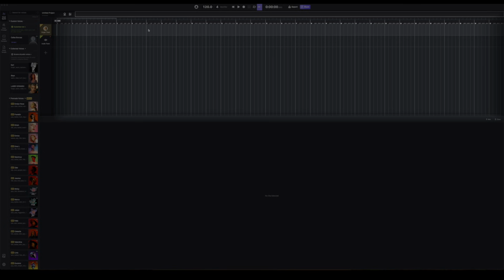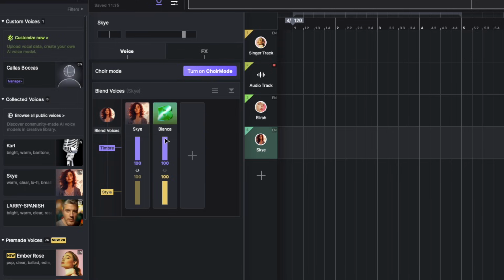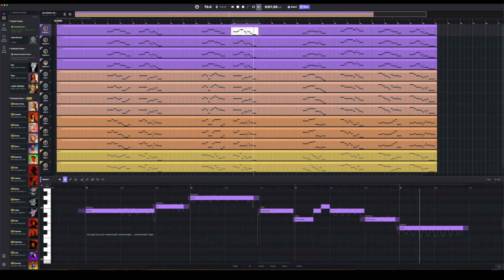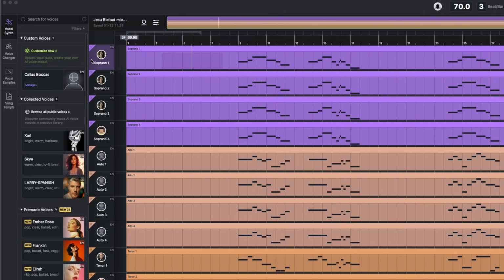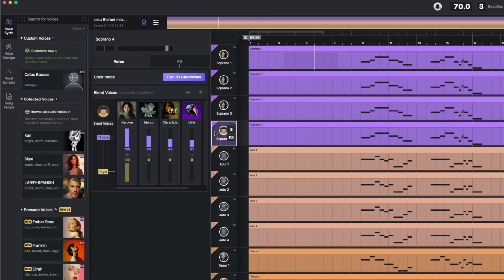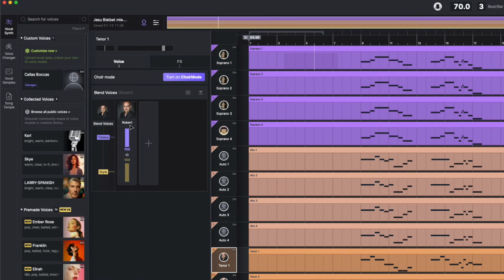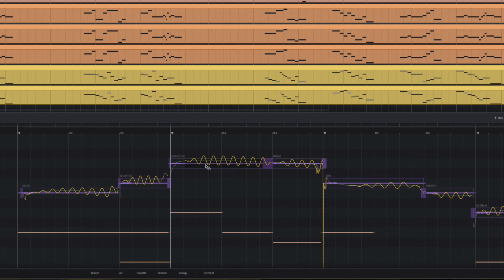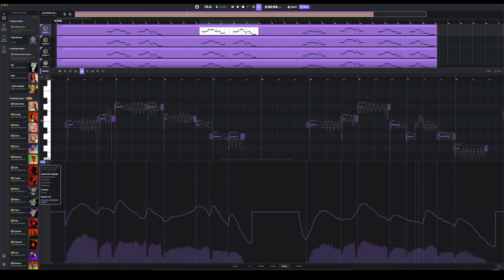How I turned a Solo AI Vocal into a Classical Choir - Ace Studio Tutorial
In this tutorial, I show you how to create a realistic classical choir using only solo AI vocals in Ace Studio, a cutting-edge vocal synthesis software. You’ll learn step-by-step how to layer and shape AI-generated voices to build rich, cinematic choral textures—perfect for film scores, video game music, or orchestral arrangements.

Whether you’re a composer, music producer, or just curious about the future of AI-generated vocals, this walkthrough will give you practical tips on turning a single voice into a full classical choir arrangement. All done inside Ace Studio AI.